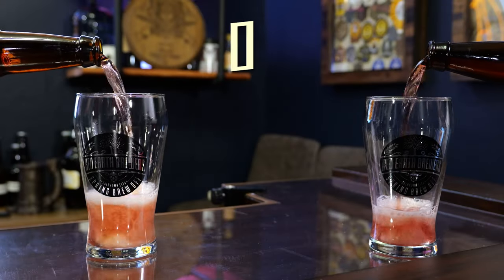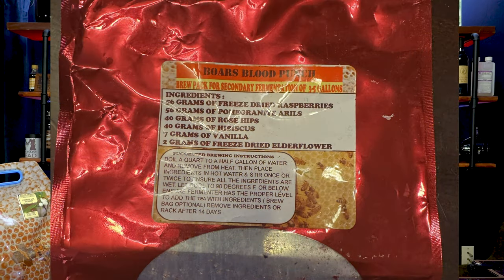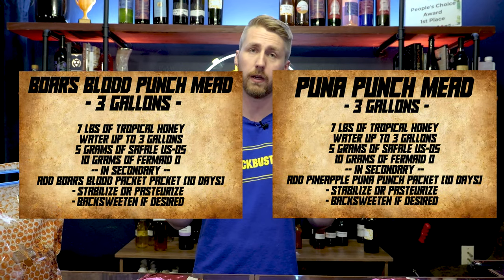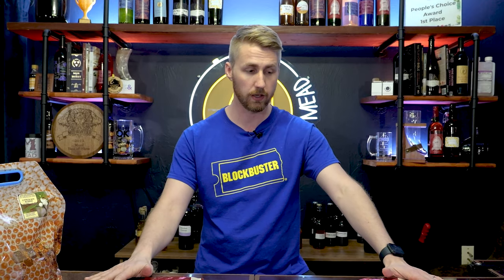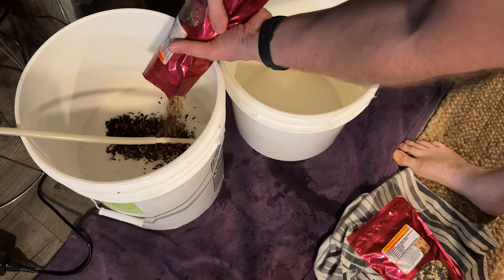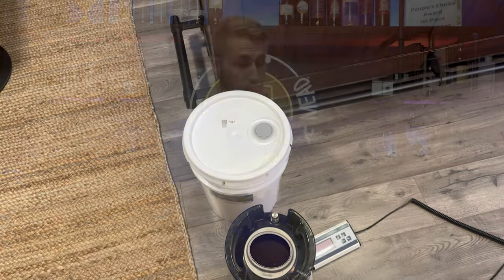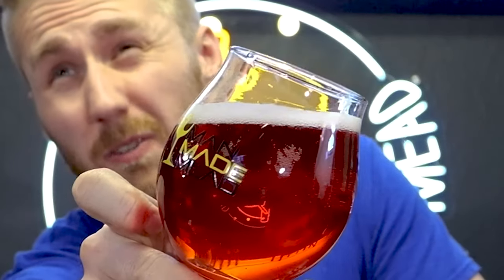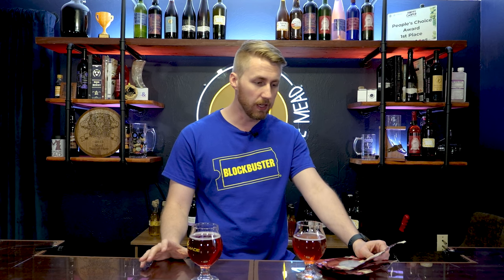Tropical Punch MEAD!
Today I'm using two pre made tropical punch packs to make some fun meads!

You can get these here: hawaiianhoneywaokele.square.site

These meads are super easy to make. You can also buy honey from Shawn and it's incredible!

Equipment I Use:

1 Gallon Keg
Star San (Sanitizer)